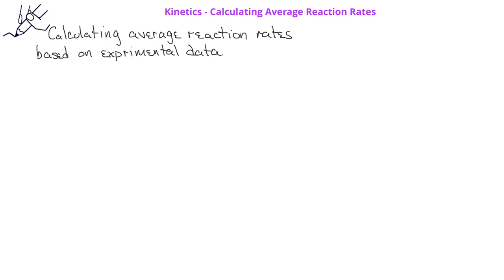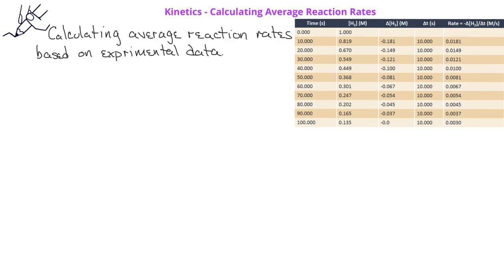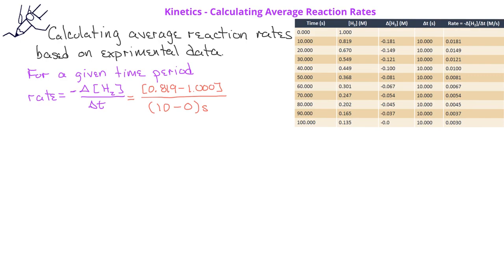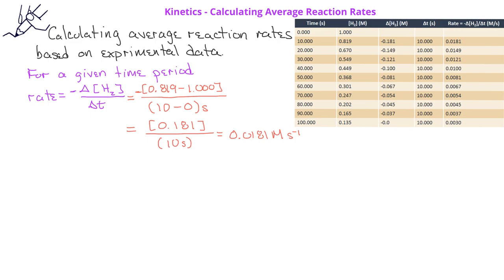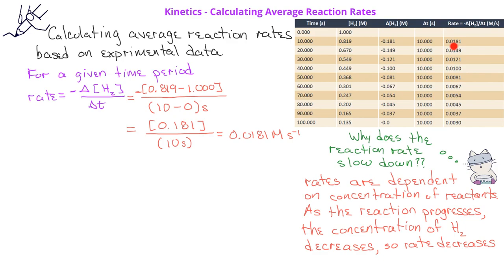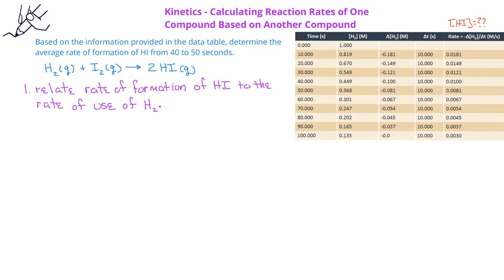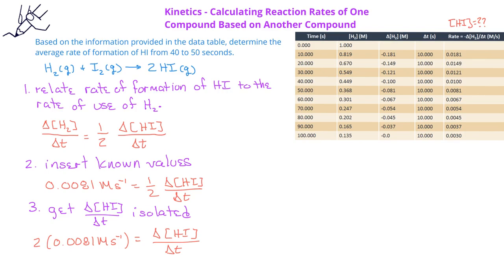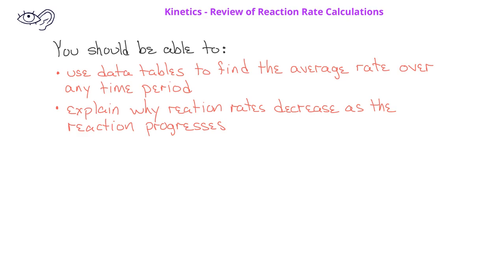Kinetics - 03 Calculating Reaction Rates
This video provides examples of calculating the average rates of change of reactants and products, using experimental data in a data table.